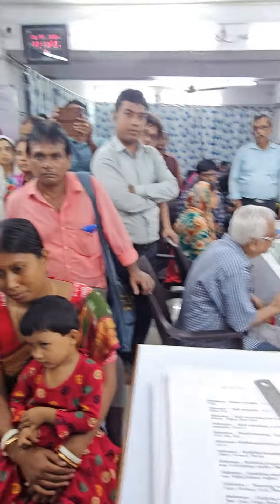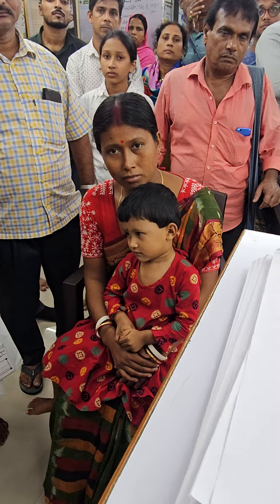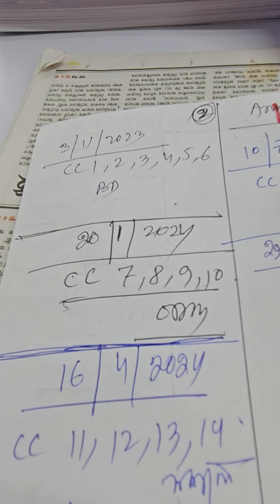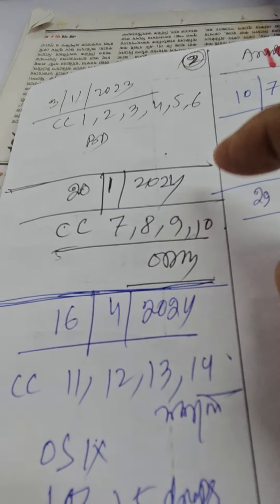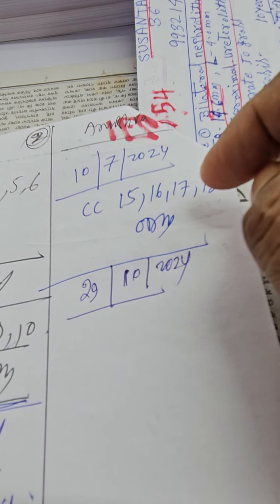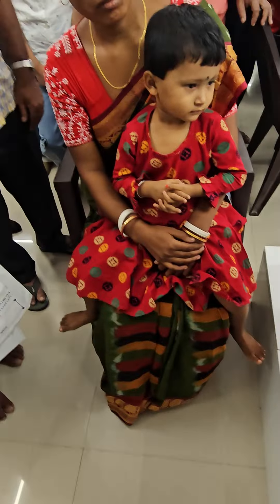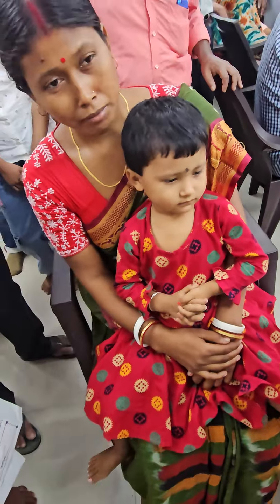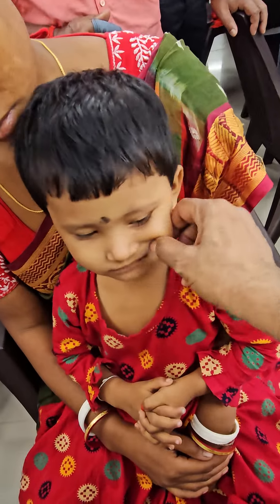4706)Oct-29 Heart dis